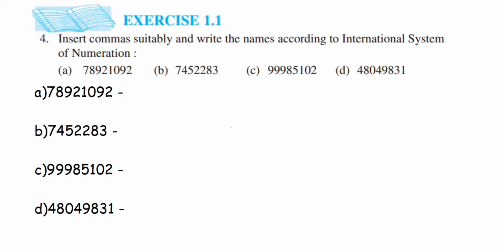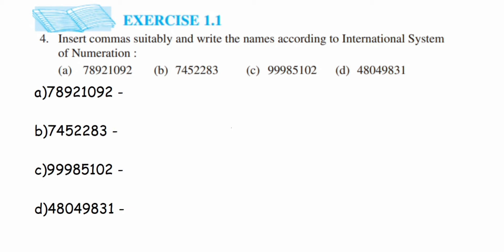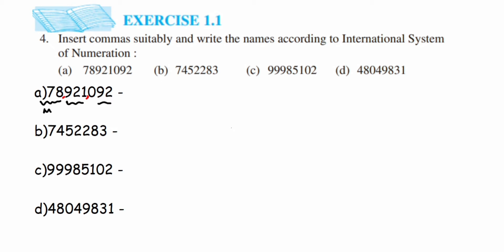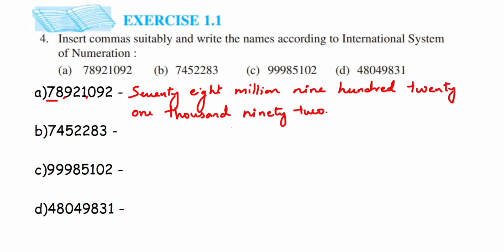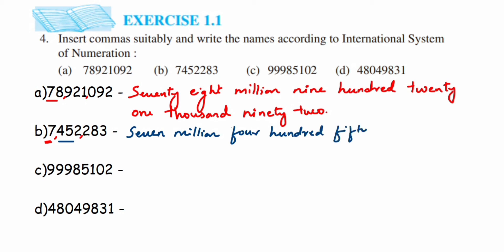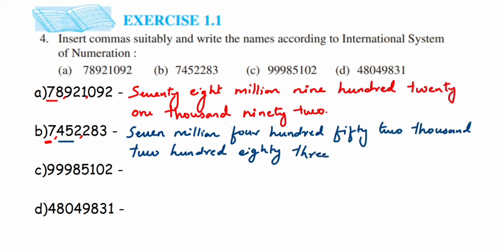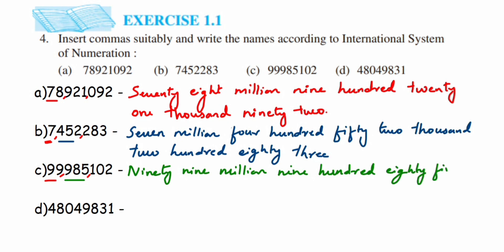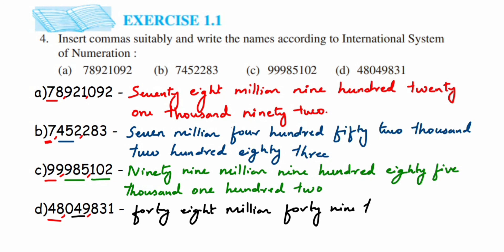4q Ex 1.1 Knowing our number .place the comma correctly and write name international system